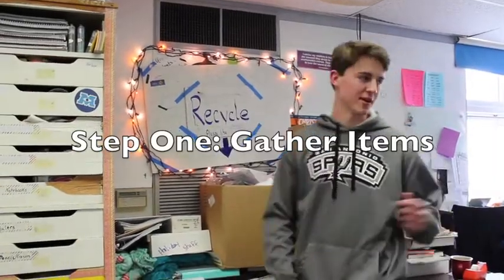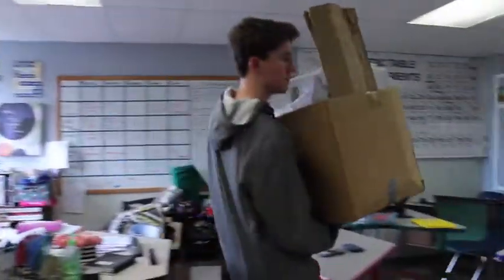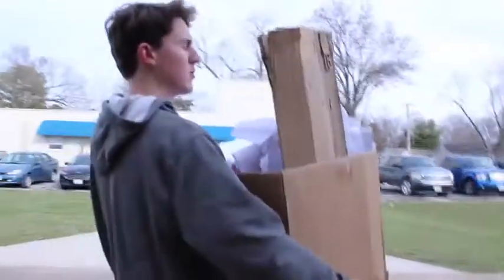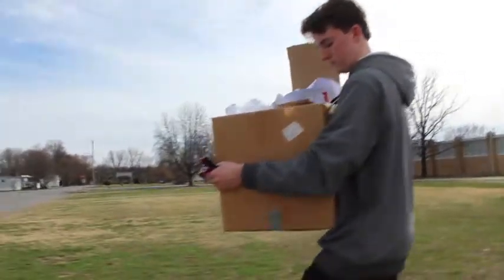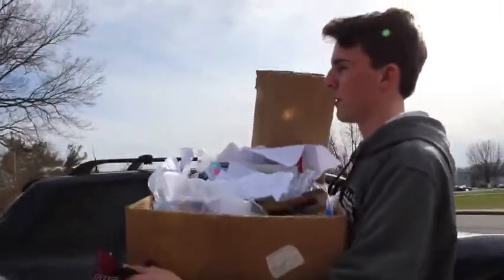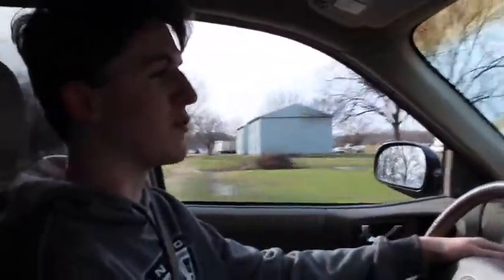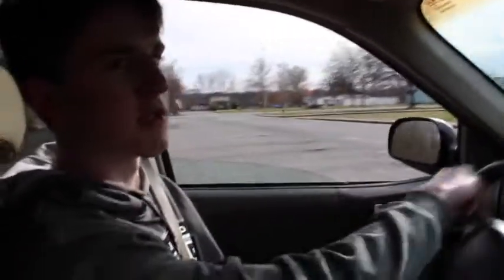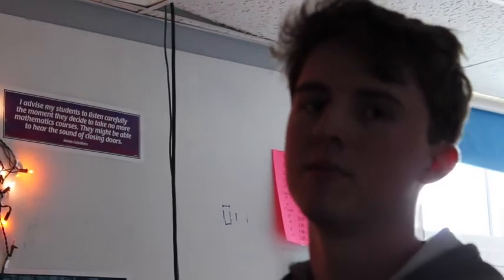How to Recycle